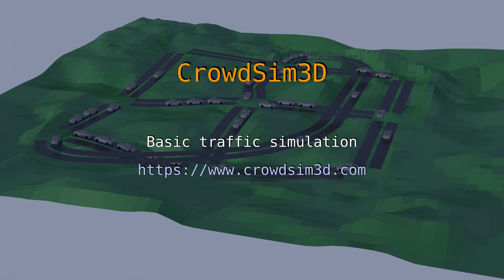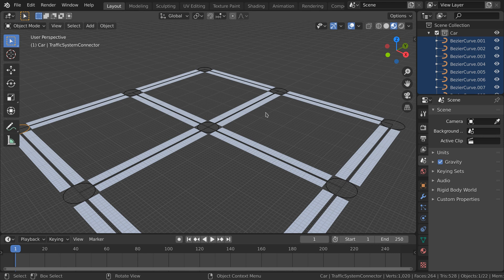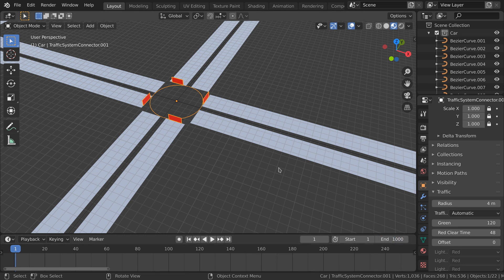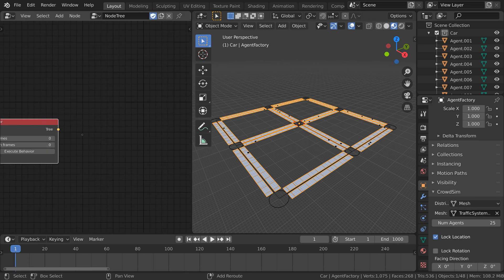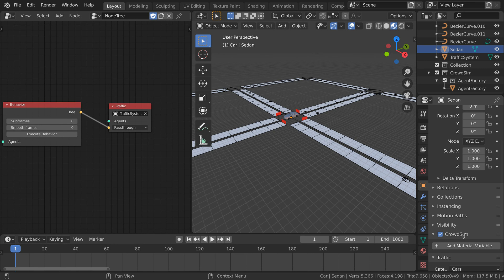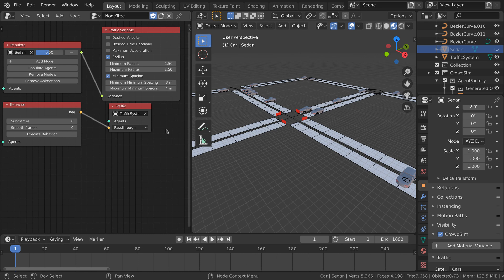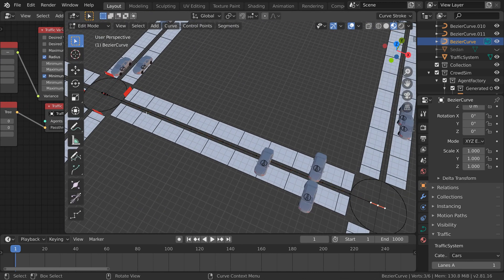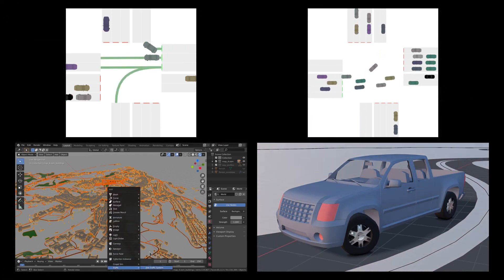Create a basic traffic simulation in Blender with the CrowdSim3D add-on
This video shows how to create a basic traffic simulation in Blender with the CrowdSim3D add-on.

You can easily create a road system using curves and have the add-on convert these into a traffic system. After generation you can still tweak the traffic system.

Populate the system with your own car model and add behavior using the CrowdSim Node Editor.

A free version is available.